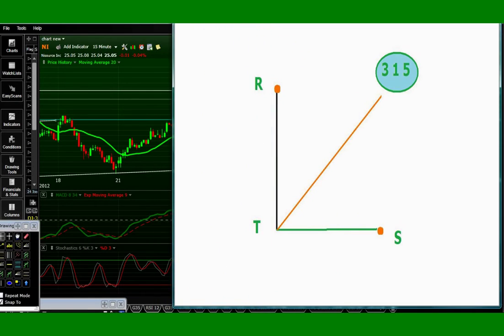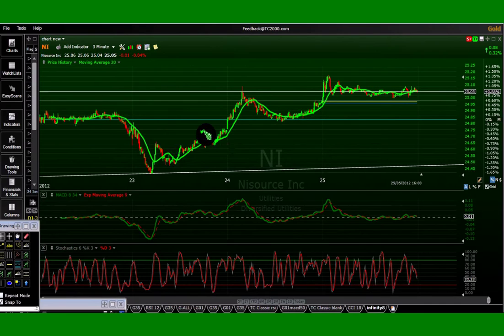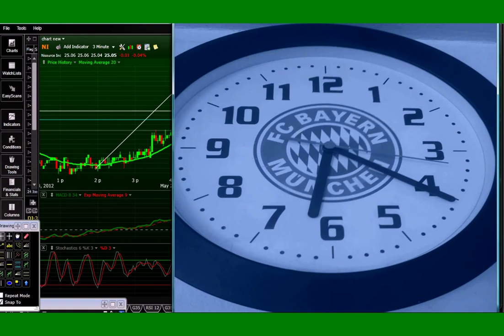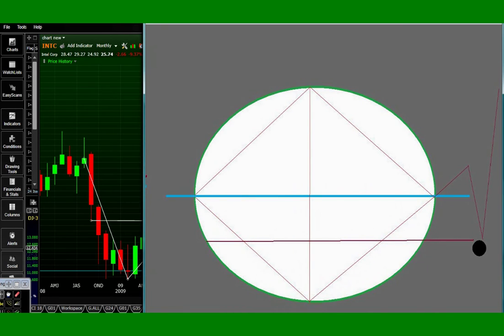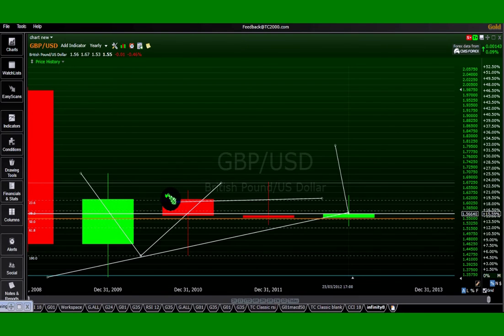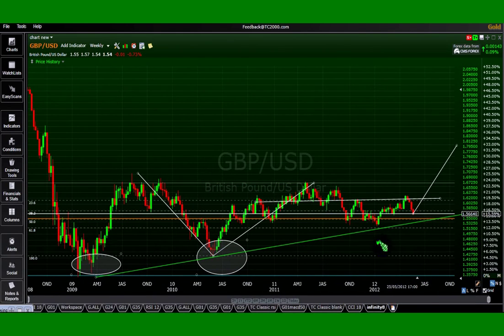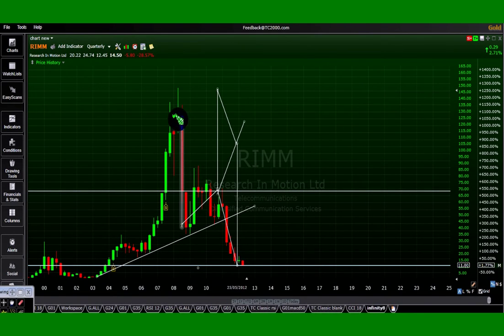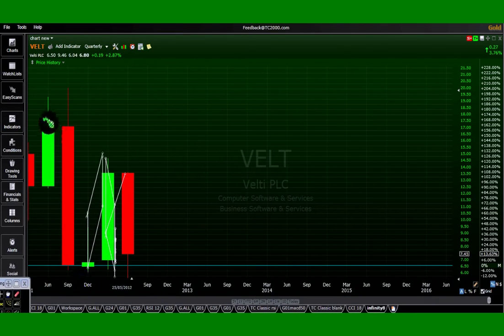Real time scalping part 3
RTS 315 scalping tool and technical analysis